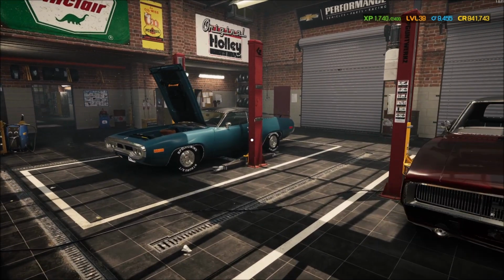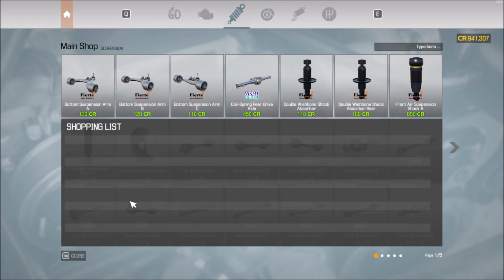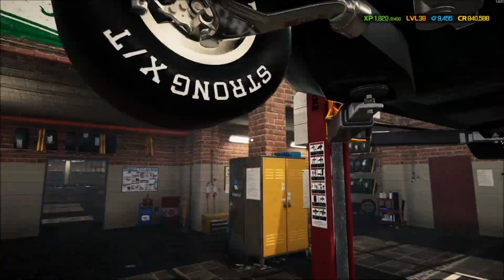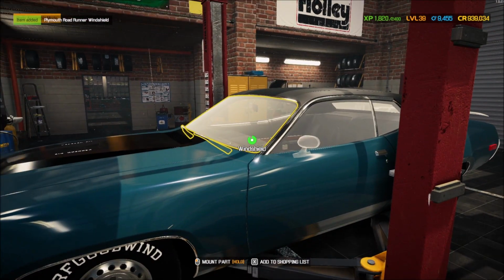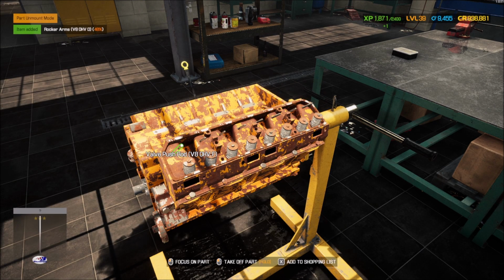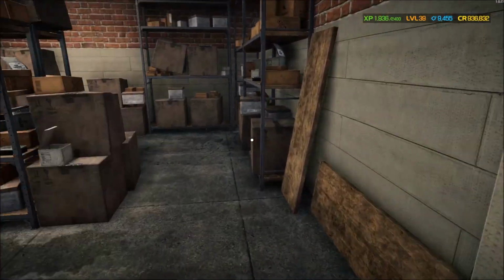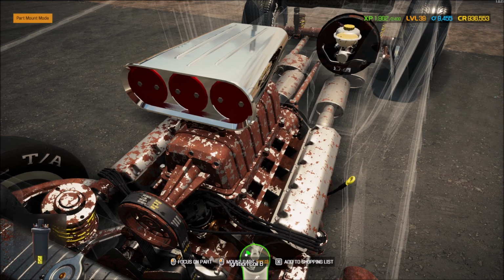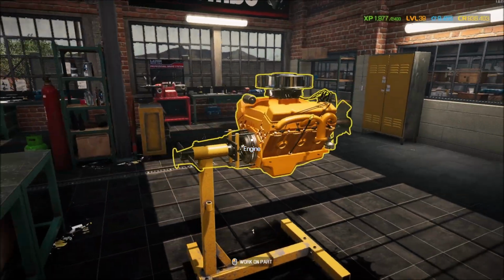Car Mechanic Simulator 2021 Barn Bargains - Episode 41: Roadrunner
Barn Bargains and other cheap challenges...
Episode 41: We will concentrate on the Roadrunner today.

Barn Bargains and other cheap challenges is a new series relying heavily on vehicles purchased from either the Kowalski Salvage Cars or from Barns. These chunks of metal will become the focus of various challenges, profit margins or just to keep for my private collection. Challenges and creations may overlap in videos so don’t miss an episode! Some challenges are listed below. These are not all inclusive… So, feel free to challenge me!

- Classic Creation: Overhaul a classic Barn Find back to its original form. All repairable parts will come from the Junkyard or Barn Areas. Only new parts to be purchased will be those that absolutely can’t be repaired. (Tires, Sparkplugs, Interior, etc...).

- Trash to Track: Purchase a car from the junkyard and rebuild it with parts from only the junkyard, barn or donor junk cars. No parts repaired and none purchased from the catalogue. When it’s complete, take it to the track and get your best track time.

- Budget Build: Looking to do a 30k, 25k, 20k, 15k, 10k Challenge and beyond. Get the most amount of profit from a “Running” and “Drivable” ride, being limited to the budget. Budget includes car purchase! Car can be purchased from Barn, Kowalski Salvage Car Auction or Junkyard.

Windows 10
Intel® Core™ i7-7700HQ CPU @ 2.80GHz
32 GB RAM